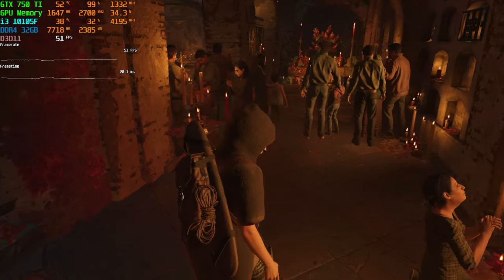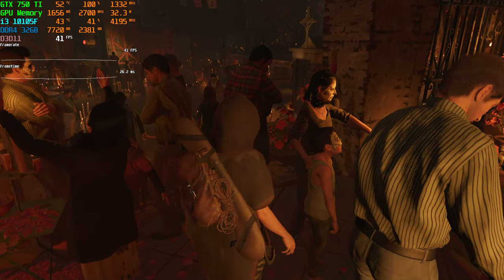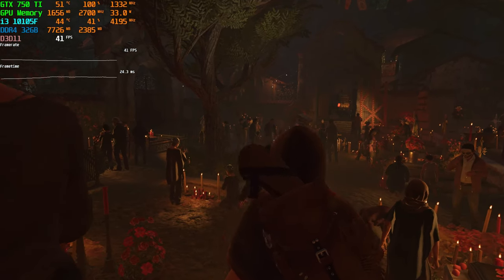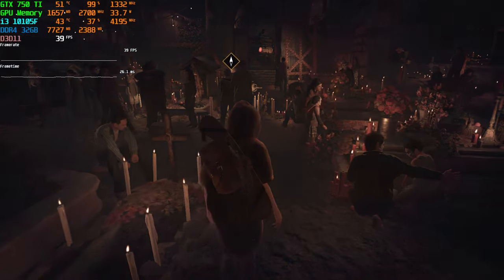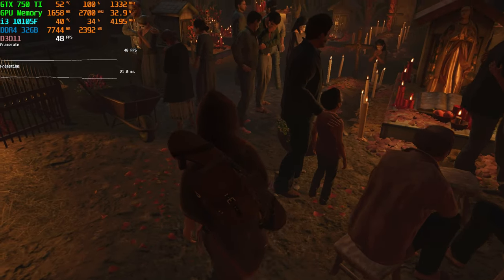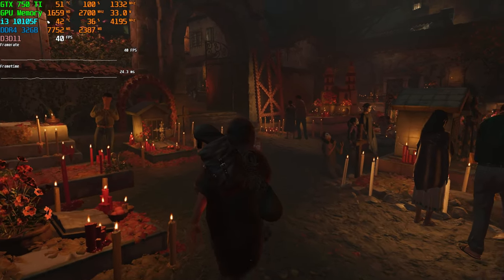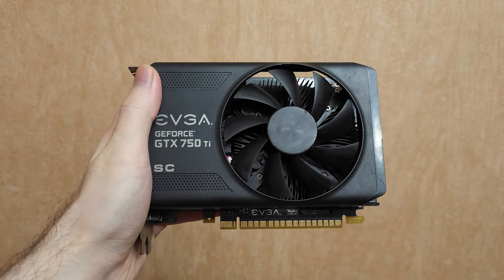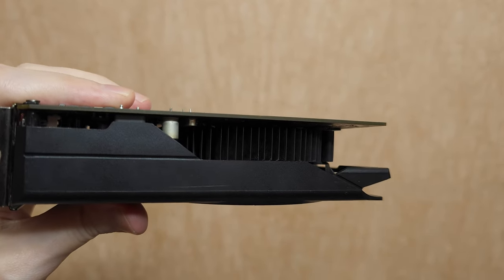GTX 750 TI in 2024 - 10 Years After Release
My 2nd channel: @BenchmarkEnthusiast
Specs of the test rig:
CPU: i3-10105F
Motherboard: H510M-R
RAM: Teamgroup T-Force Vulcan Z 3200MHz 2x16GB CL16
SSD: Teamgroup T-Force Vulcan Z 480GB
GPU: EVGA GTX 750 TI SC 2GB
PSU: DeepCool PF500
Timestamps:
00:00 Intro
00:46 Valorant
02:42 Counter-Strike 2
04:27 Cyberpunk 2077
05:37 Grand Theft Auto V
07:18 Is This GPU Still Good?
08:25 My 2nd Channel
08:41 EVGA GTX 750 TI SC 2GB
08:58 Outro
HurricaneTurtle - First Stop
Infraction - It Follows
Ricci - Nightlights
Lawrence - TrackTribe
Camera/Mic used for sound/video recording:
Samsung Galaxy S23 Ultra